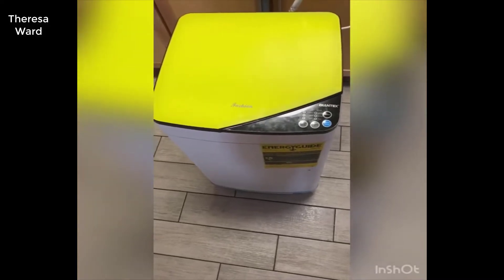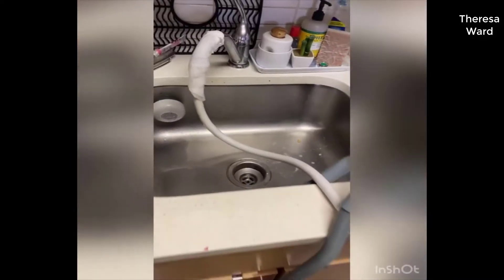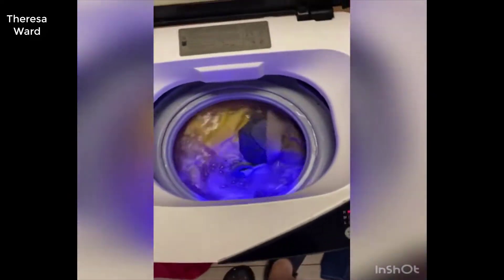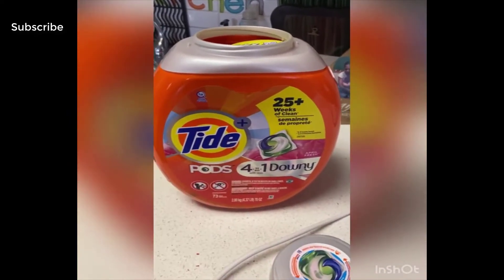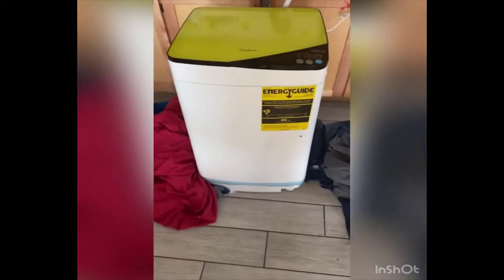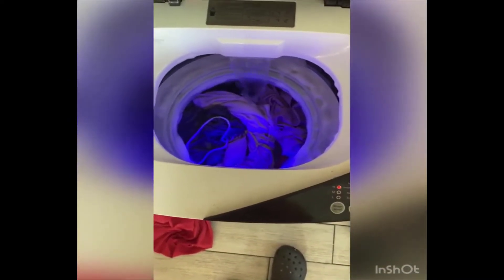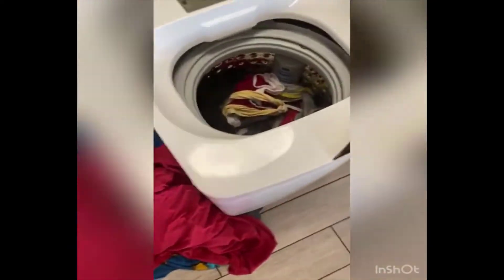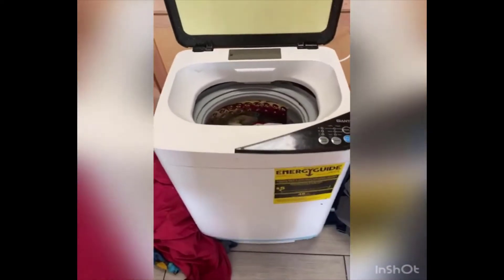SAFEPLUS Portable Clothes Washing Machines Automatic Small Washer Review 2021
SAFEPLUS Portable Clothes Washing Machines Automatic Small Washer Review

SAFEPLUS Portable Clothes Washing Machines,Automatic Small Washer and Spin Dryer 7.7 lbs Load Capacity Compact Laundry Washer with Built in Barrel Light for Apartments RVs and Small Space Living
+ 【Full-automatic Washing Machine:】Comes with fully automatic cycle programmed, saving your time to do other things freely during the laundry.Ultrasonic turbine adopt to advanced high frequency vibration, 360 degree forward reverse cleaning, deep clean.A build-in drain pump and drainage tube to drain out dirty water easier.
+ 【Barrel Light Function】: This fully automatic washing machine equipped with a barrel light on the stainless inner tub which is good for protecting human eyes and skin. the barrel light will automatically on for 5 mins when upper cover is opened in the initial state or during operation. You can easily operate it even light in your room is turned off.
+ 【Compact and Portable】This washing machine is compact and lightweight for you to move it easily. The portable full-automatic washing machine is a perfect choice for home, apartments, RV camping and dorms.
+ 【Large Wash Capacity：】 Featuring a durable rust-resistant stainless steel drum for bearing loads up to 7.7 lbs at one time and wash many clothes for you. With a variety of convenience features, it has adjustable legs, carry handles, water inlet, lint filter and drain pump which allows you to easily drain out dirty water.
+ 【Safety and Energy-saving Design:】This washing machine will give an alarm if wrong operation happens. And if washing finished or you do not press START/PAUSE in 10 minutes after pressing power, power supply will be cut off automatically. It is smart and safe for whole family.